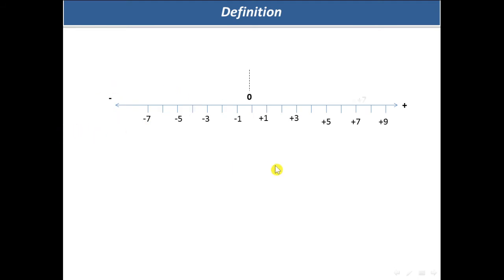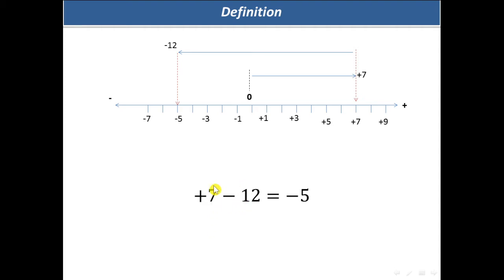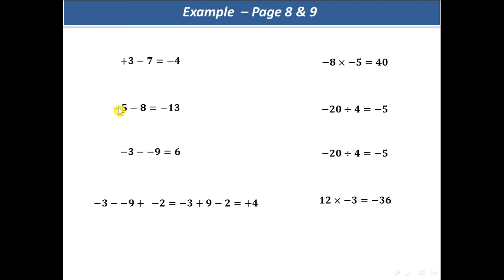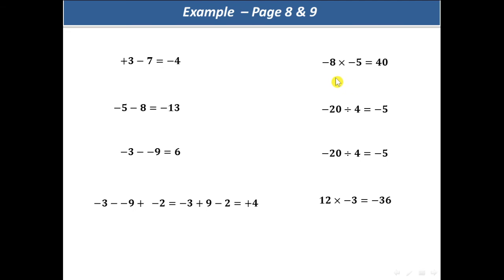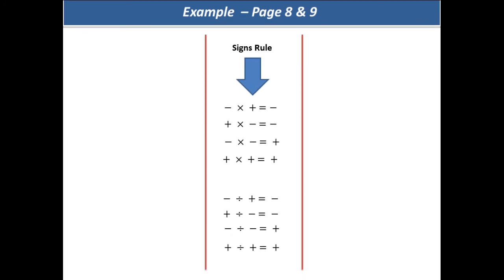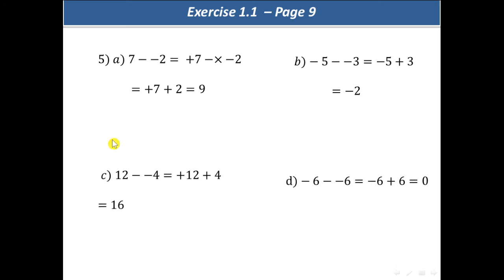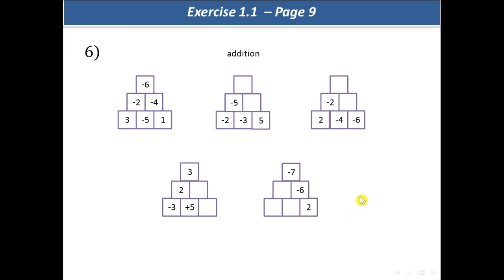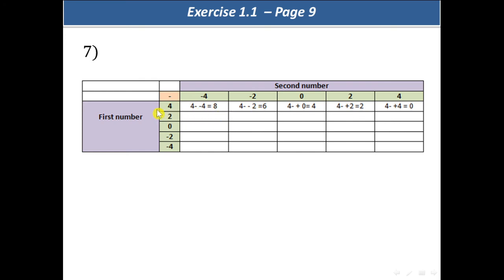G7 Math Book 8 1 1 arithmetic with integers